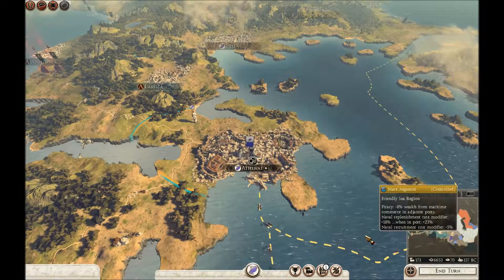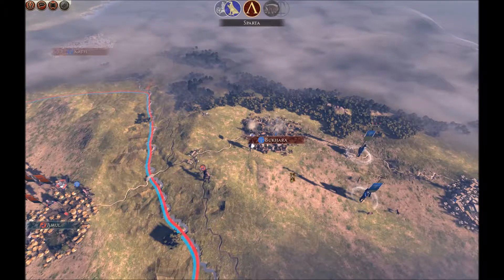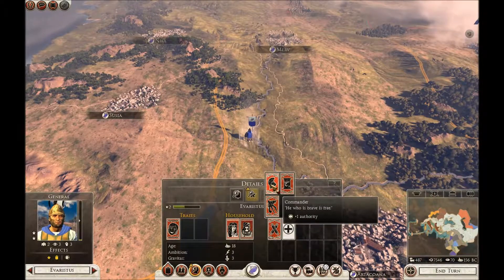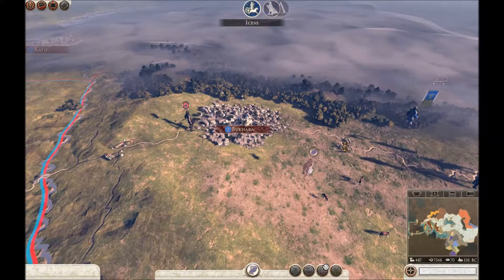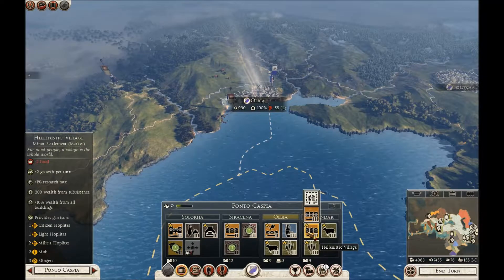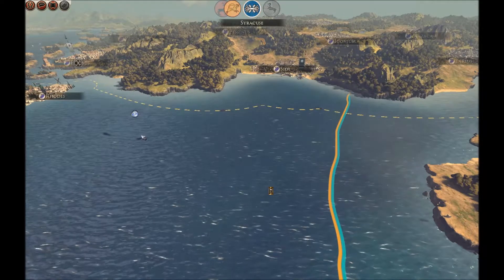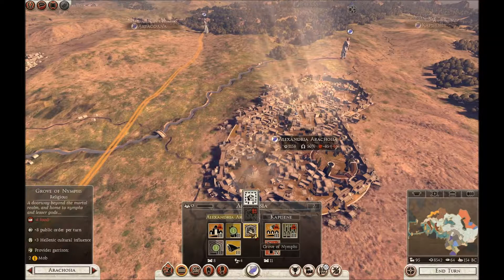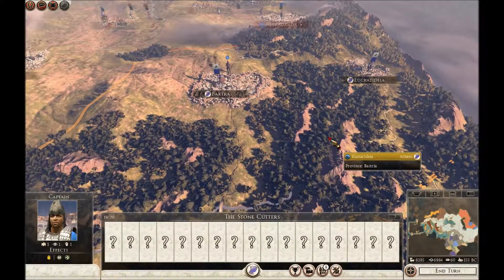Total War Rome II Lets Play Athens #34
Dealing with the Rebels.